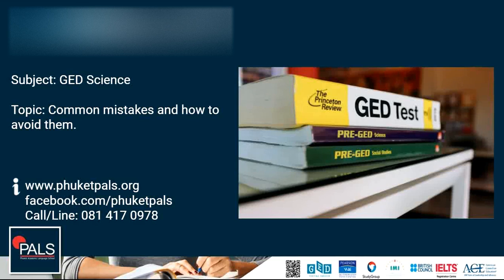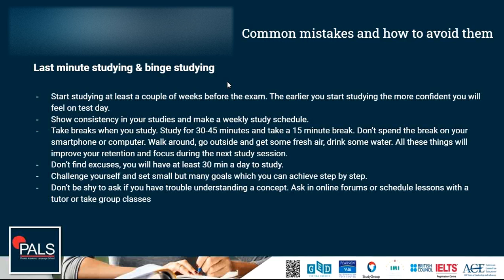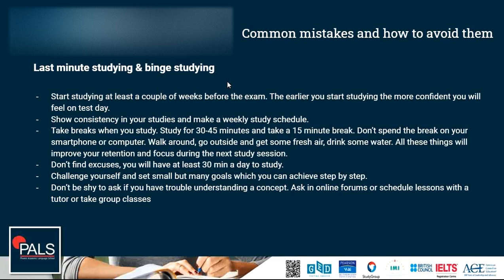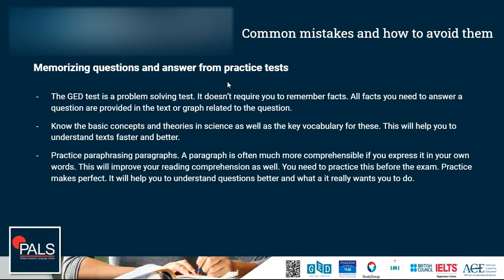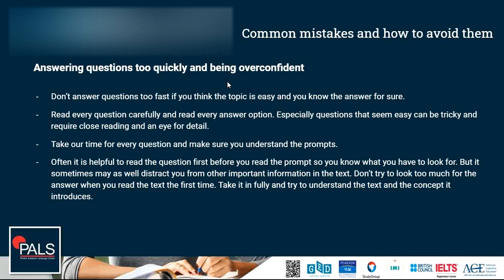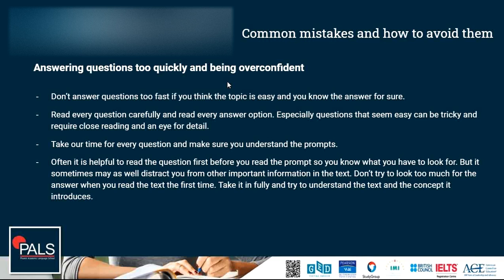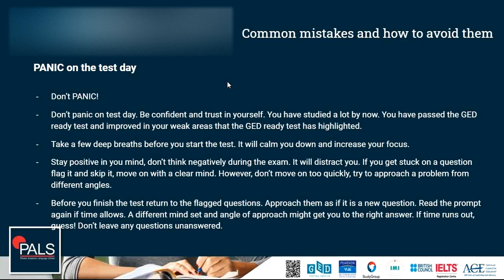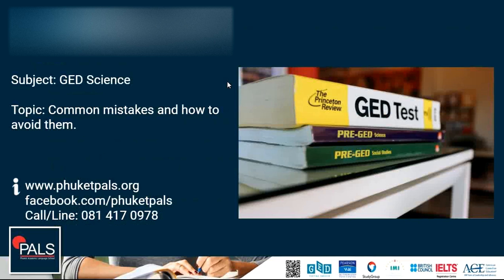GED Science | Common Mistakes and How to Avoid Them